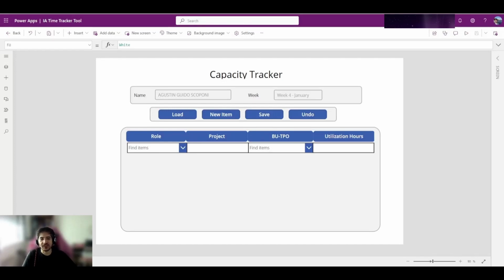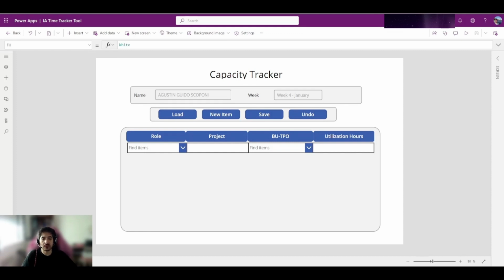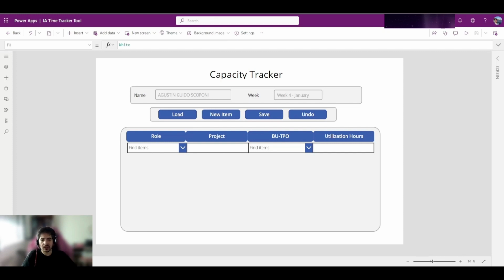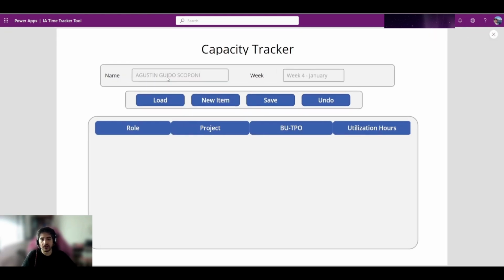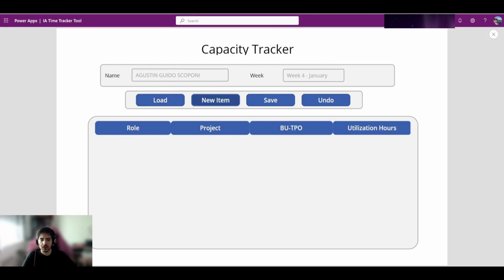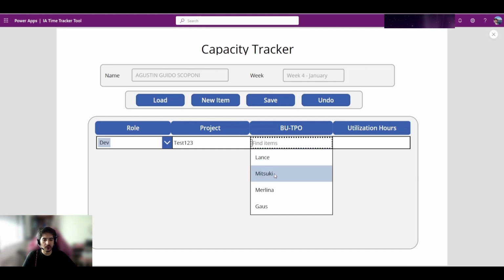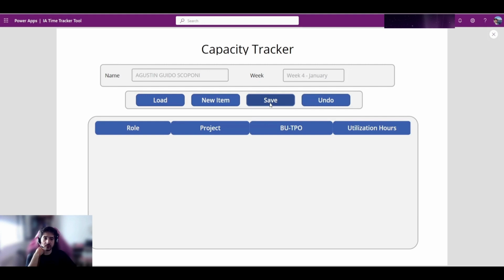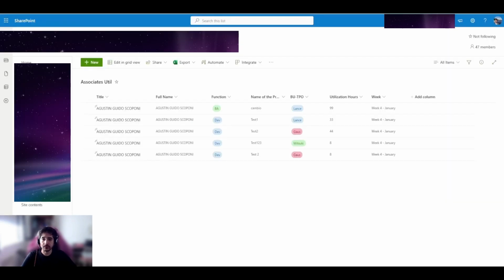Efficiency Boost: How to Use the PowerApps Capacity Tracker-Time Sheet Tool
In this video, we will show you how to use the capacity tracker-time sheet tool created in PowerApps. This tool is designed to help businesses manage their employee's time and capacity effectively. It provides a user-friendly interface and powerful features that make it easy to track employee's time and capacity, manage projects, and improve overall productivity. Whether you're a small business owner or a team leader, this tool is a must-have for anyone looking to streamline their business management process.

I'll be creating another video that walks you through the step-by-step process of building the app.